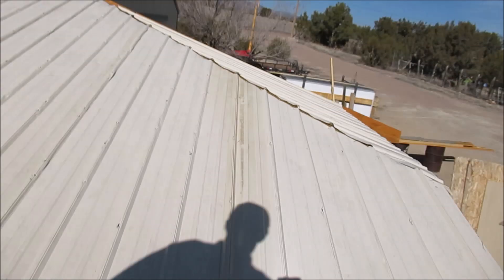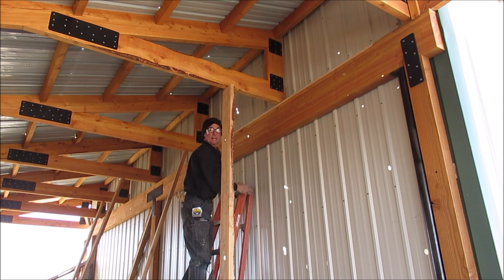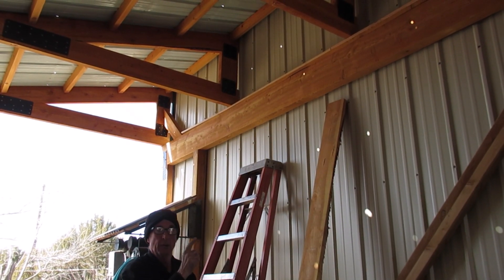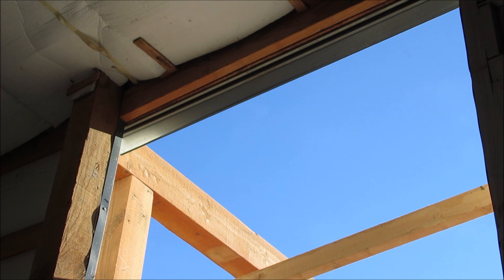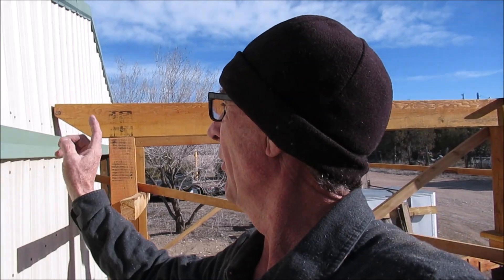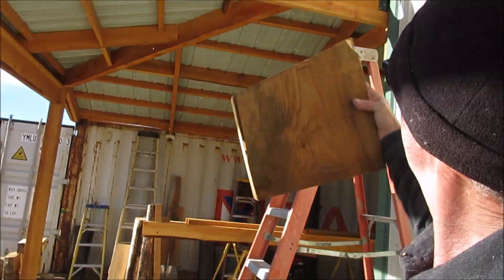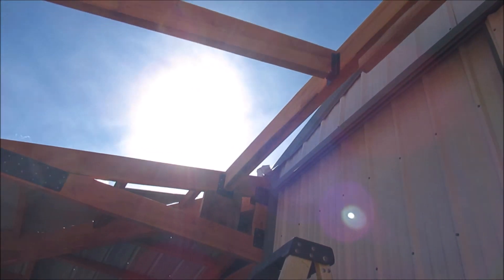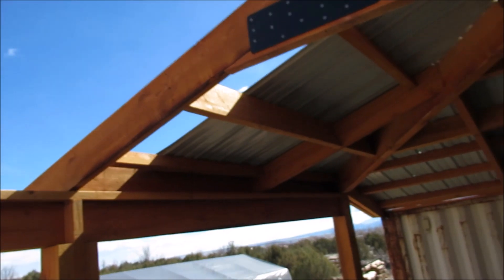Roof Build - Part 3 - It's In The Details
Watch Roof Build - Part 3 - It's In The Details by Colorado wood and metal working artist Mitchell Dillman for another detailed look at framing a post and beam shop addition.

Framing a roof addition can be a challenge for just about anyone.  This video shows a few of the details that were planned out well in advance of this build which can help you alleviate future headaches.

What's the fastest way to make water run uphill? Overlapped metal roofing. Water weeps and used roofing is always bent. Watch and learn how Mitchell planned for this in his framework.

Wheels and bearings wear out, it's not if, but when...this video addresses the challenges involved when servicing your barn door once the new porch roof has been installed.

Beams and hangers, that's the solution. But what if you don't have your own metalshop to fabricate your hardware? Simpson strong ties, there's your answer.